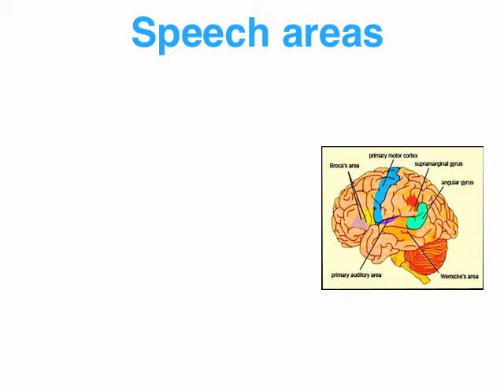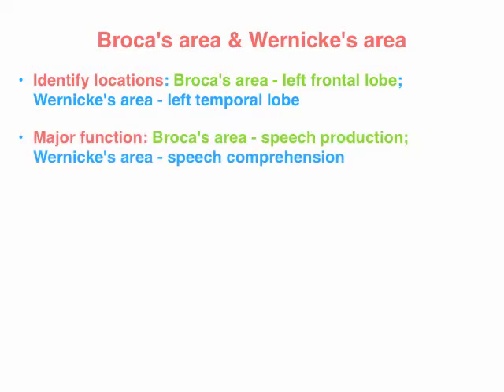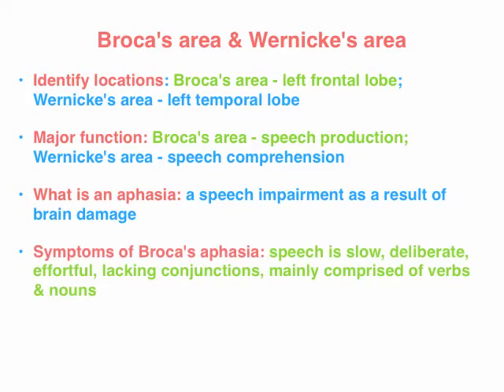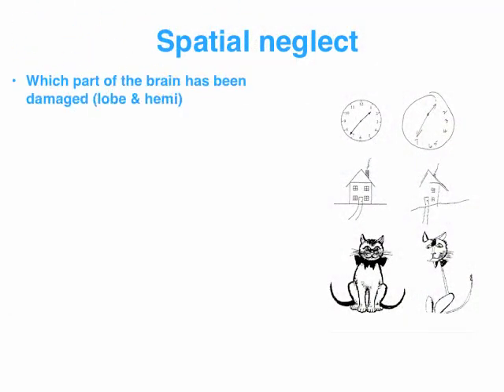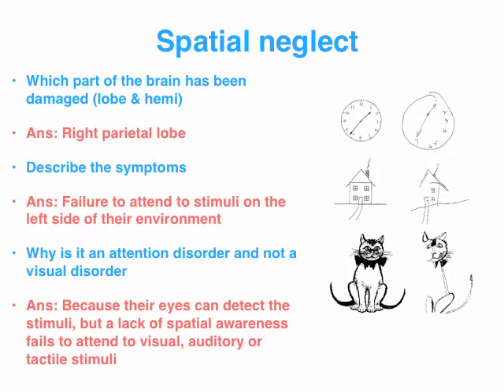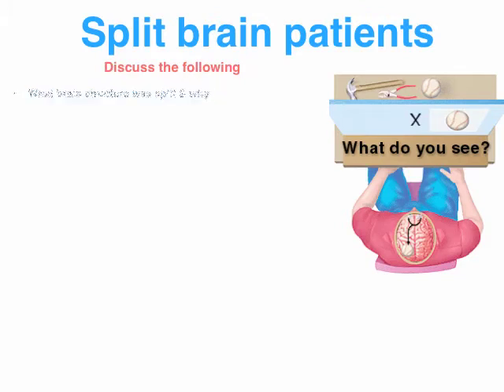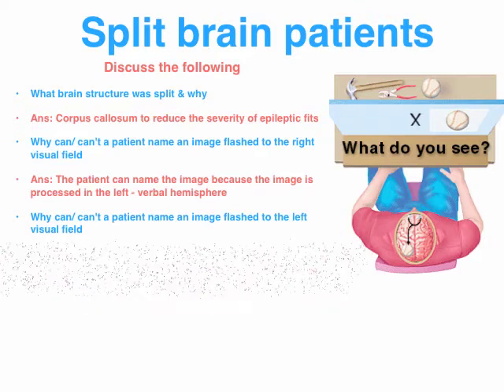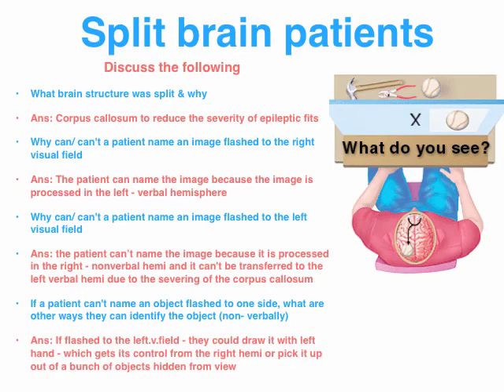Brain and Body - VCE Psych exam pointers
Split brain, Spatial neglect, Broca's & Wernike's aphasia are covered in this revision clip.